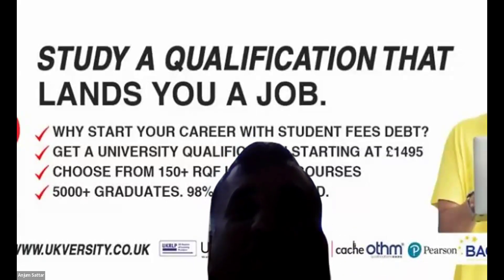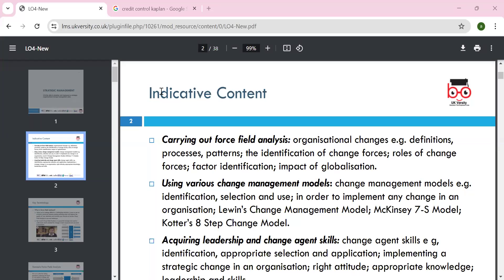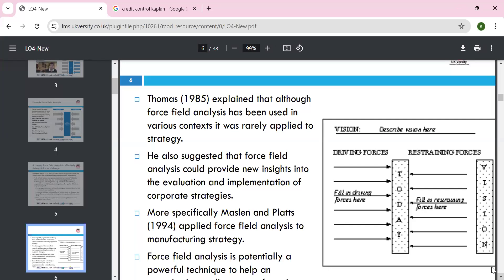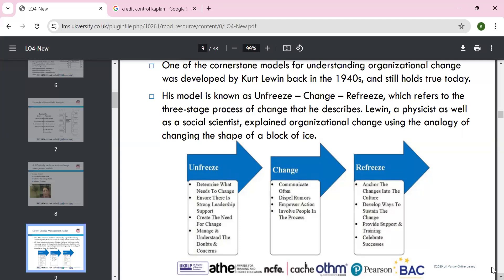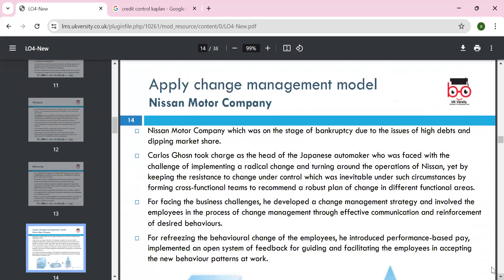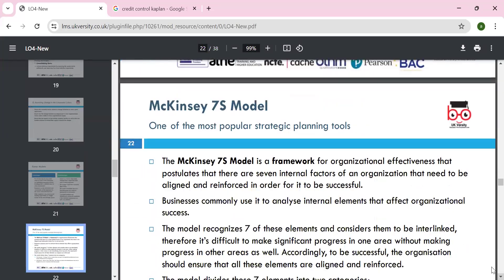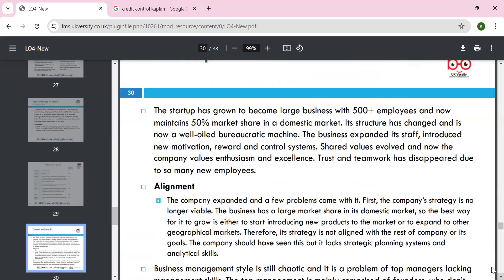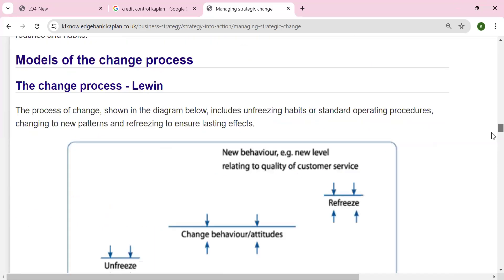OTHM L7 DiSML- Unit -1 Strategic Management- LO4-(AS)